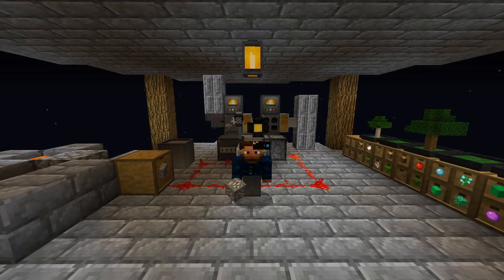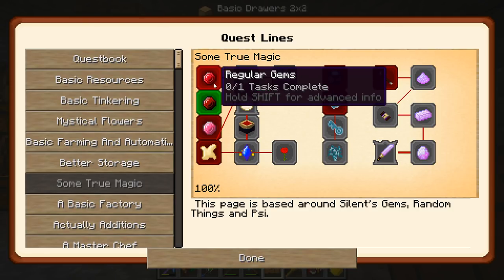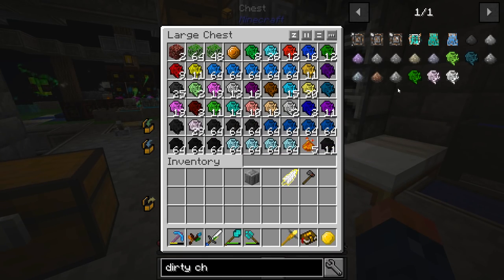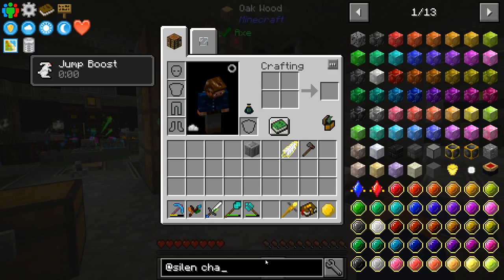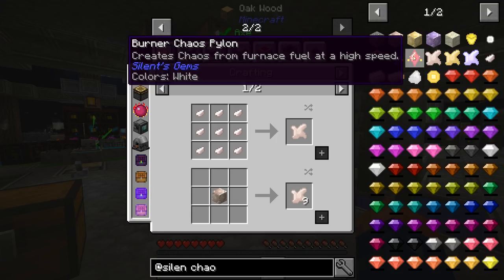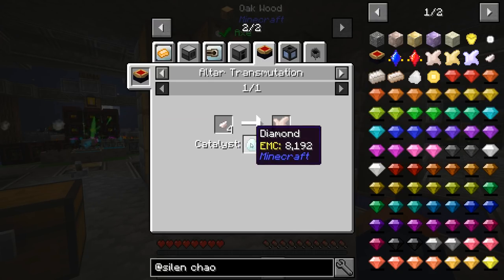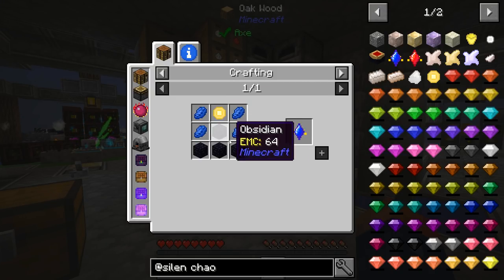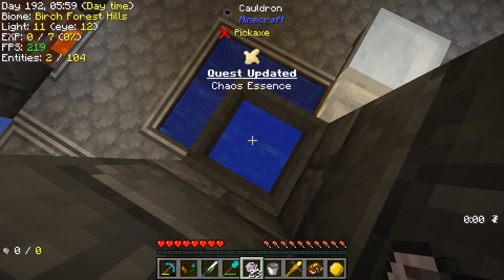Modern Skyblock 3: Departed EP15 Silent Gems Mod + Lens of the Miner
No seed because it's a custom map!

► Modern Skyblock 3: Departed
Modern Skyblock 3 is the sequel to Modern Skyblock 2 (obviously :P). Modern Skyblock 2 was unique for that that it used Sky Resources for obtaining resources instead of Ex Nihilo, but since its release, a few other packs have used, making Modern Skyblock 3 not unique for that. Modern Skyblock 3 is unique for another reason: Unlike almost every other pack that has a progression line, it doesn't have any recipe changes (besides for those fixing exploits and allowing a few mods to work). Instead, it's entire progression line is based on quests, hence it features 1k+ of them. It also features 3 modes:

► Cobblenauts
Join the Cobblenauts on a new adventure with this new modded Minecraft modpack by GWSheridan called Forever Stranded: Lost Souls! It's a sequel pack to the previous Forever Stranded modpack! It's brand new and now has a group of content creators teaming up in a new collaborative effort called the Cobblenauts trying it out! Cobblenaut crew including but not limited to some of the below:
Keep Up To Date!